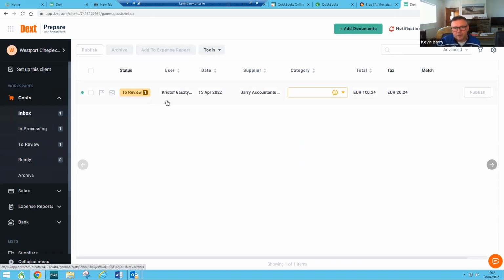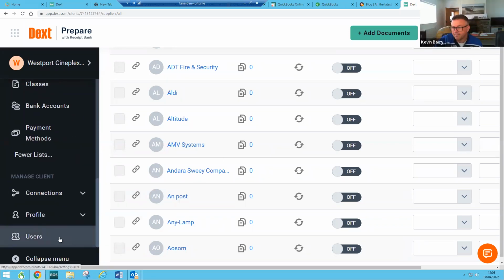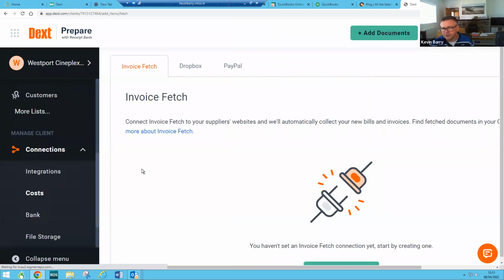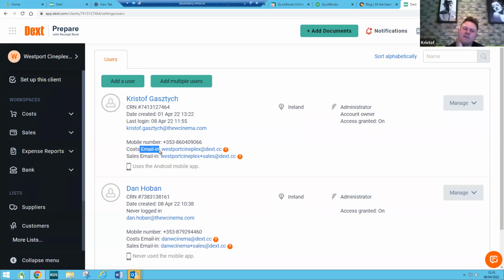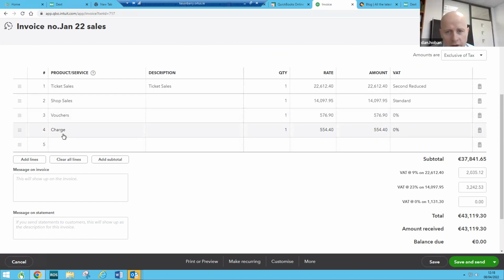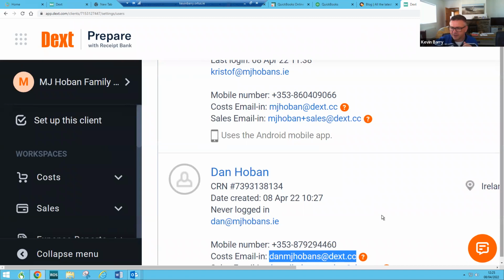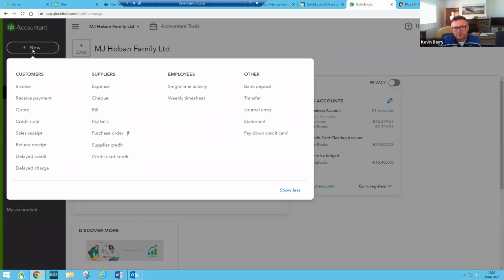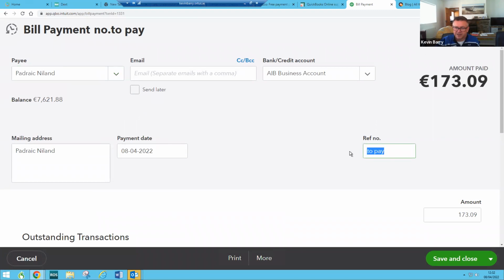Hobans: Dan & Kristof Dext Set Up & Features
*  App Downloads & Usage
*  Email Fowarding
*  Fetch Feature
*  QBO Integration